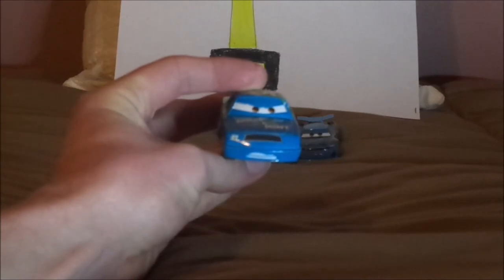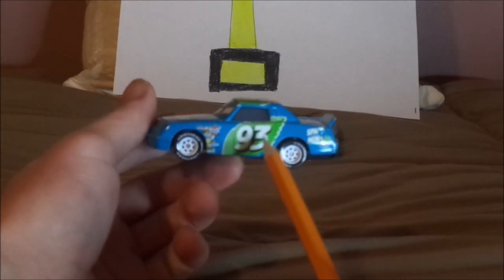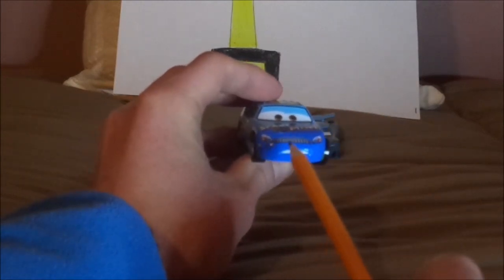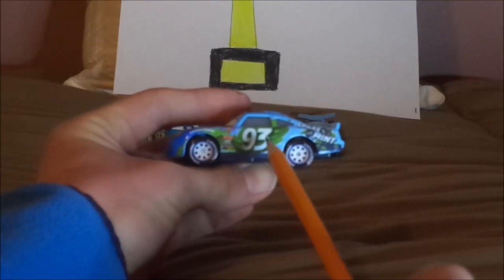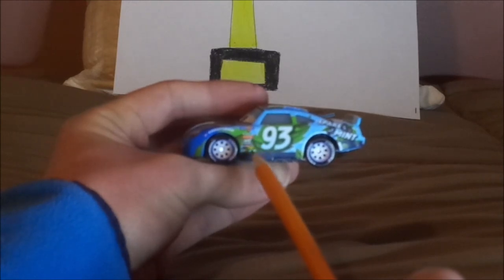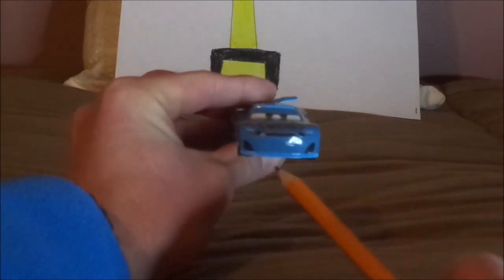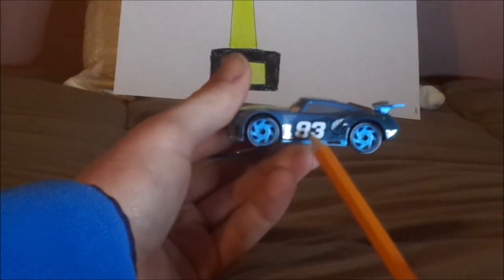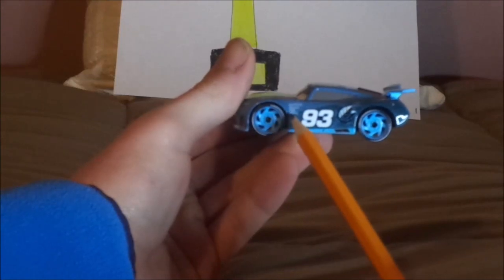Disney Pixar Cars Team Spare mint Piston cup racers (Ernie Gearson & Nick Shift) diecasts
Hello everybody & today, we're gonna take a look at The Evolution of Team Spare mint Piston cup racers (Ernie Gearson (Cars 1 & 3) & Nick Shift).
0:00 Intro
0:40 Retrospective
1:50 Cars 1 Ernie Gearson
5:08 Cars 3 Ernie Gearson
8:36 Nick Shift
11:58 Closure
@Chloe May
Cars belong to Disney/Pixar.